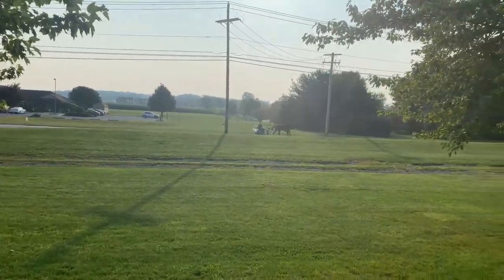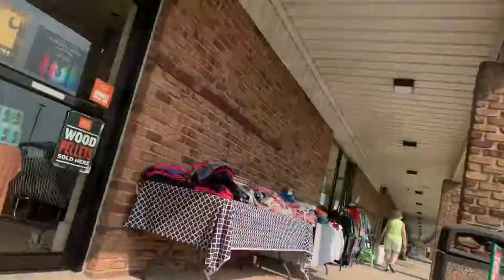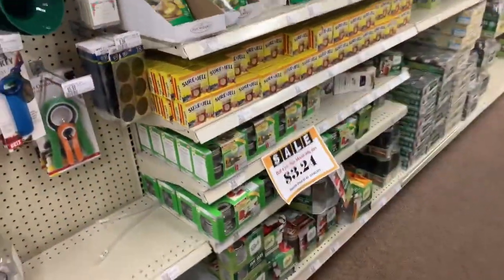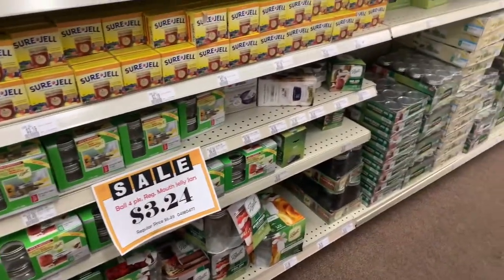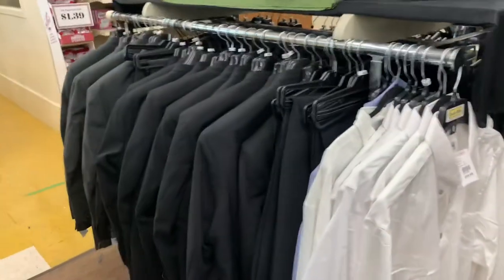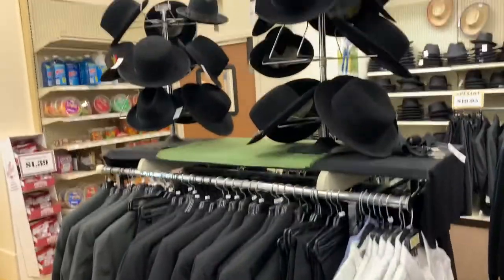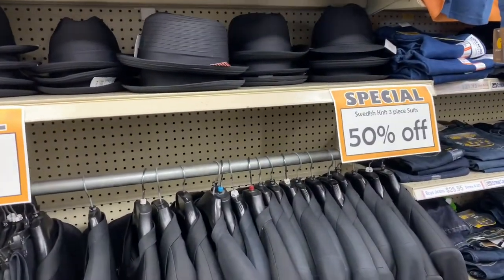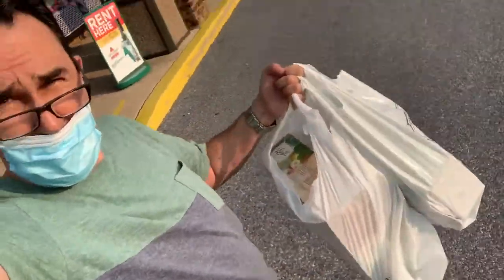How To buy A Amish Hat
found out how and where to get a amish hat lancaster pa